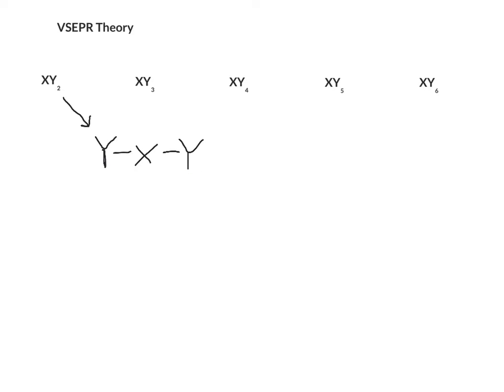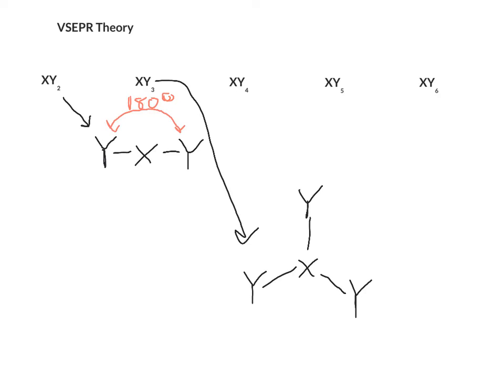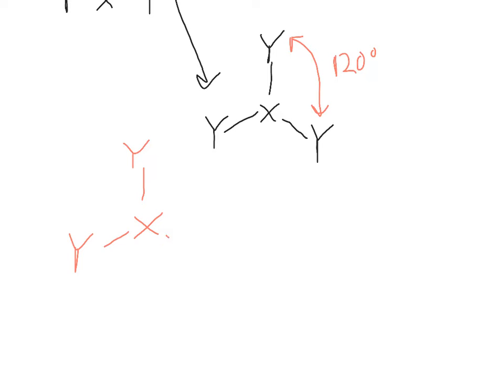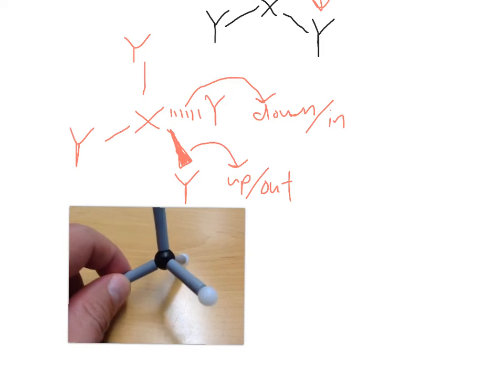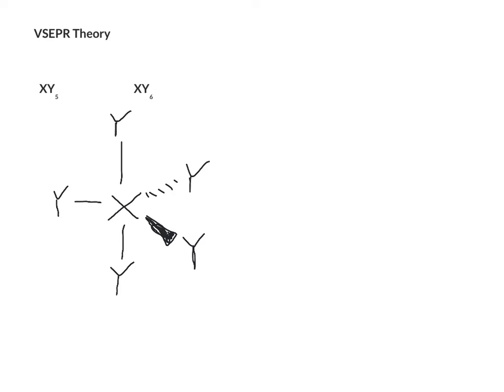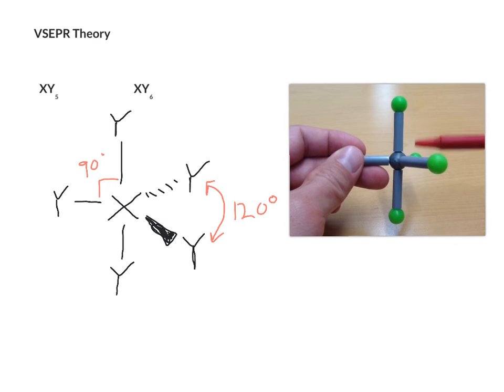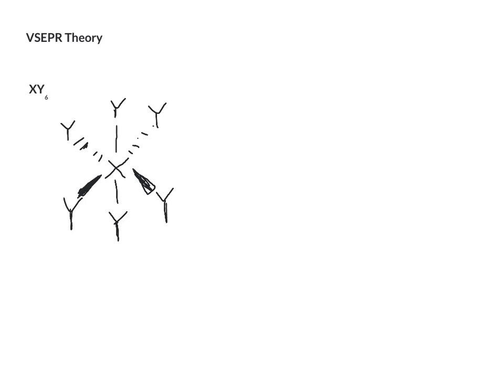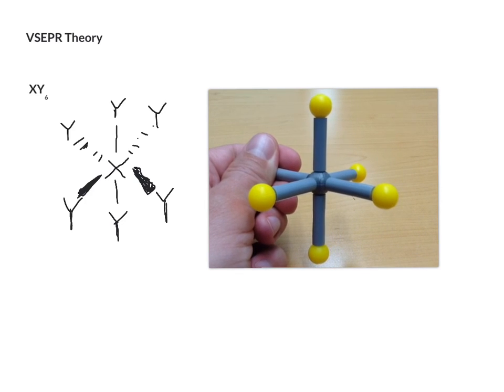VSPER Theory - Introduction